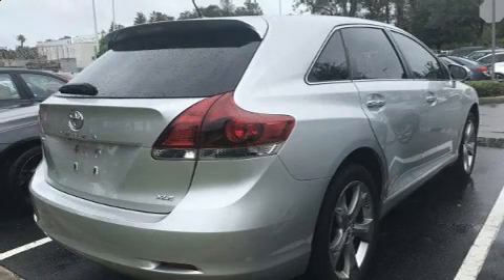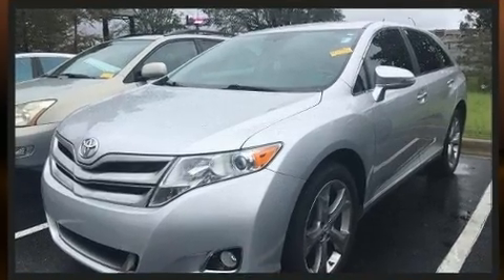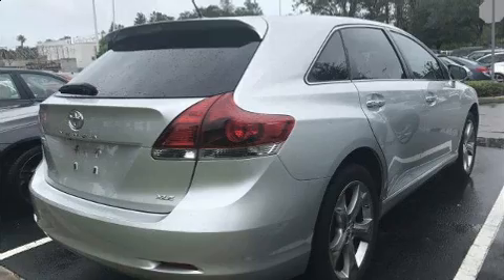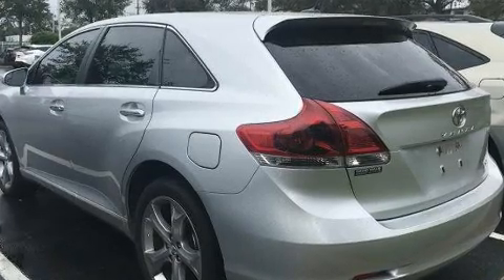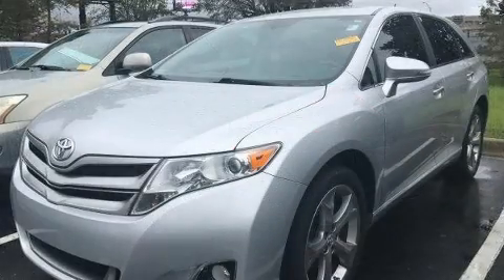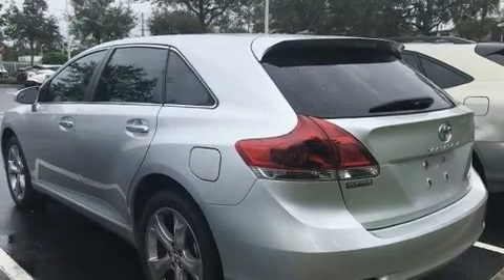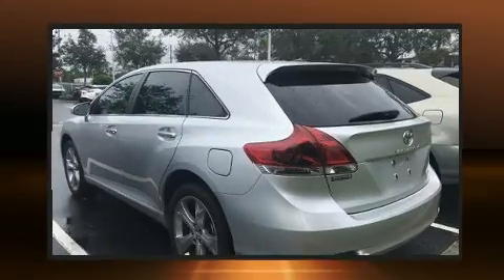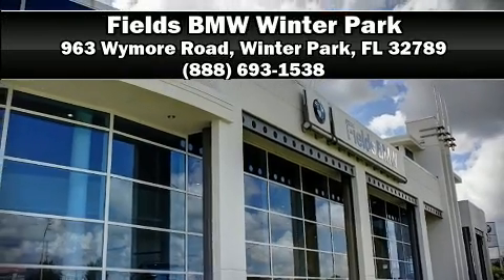2014 Toyota Venza in Winter Park, FL 32789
You can expect a lot from the 2014 Toyota Venza. It features an automatic transmission, front-wheel drive, and a 3.5 liter 6 cylinder engine. Top features include front dual zone air conditioning, 1-touch window functionality, variably intermittent wipers, a built-in garage door transmitter, an automatic dimming rear-view mirror, front fog lights, telescoping steering wheel, and remote keyless entry. Toyota ensures the safety and security of its passengers with equipment such as: dual front impact airbags with occupant sensing airbag, head curtain airbags, traction control, brake assist, anti-whiplash front head restraints, a panic alarm, and 4 wheel disc brakes with ABS. With electronic stability control supplementing mechanical systems, you'll maintain precise command of the roadway. We know that you have high expectations, and we enjoy the challenge of meeting and exceeding them! Stop by our dealership or give us a call for more information.